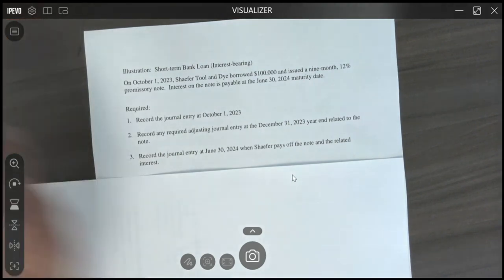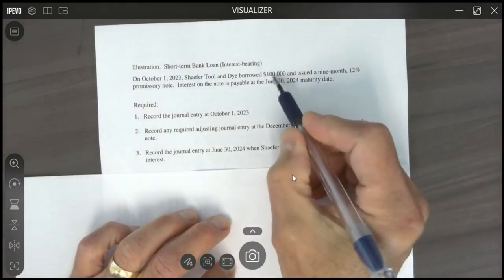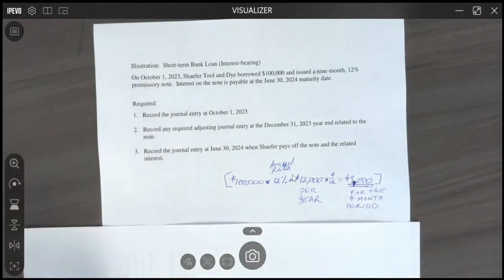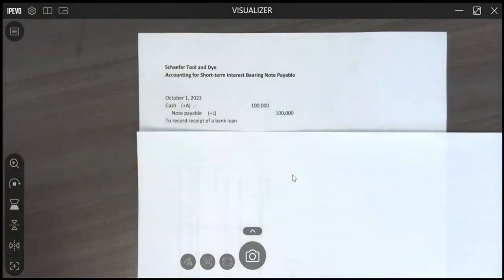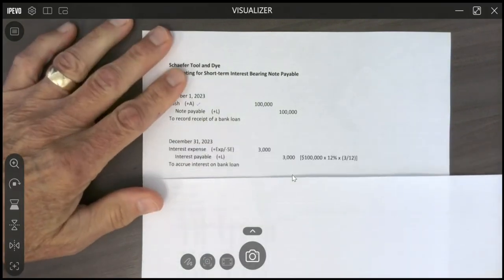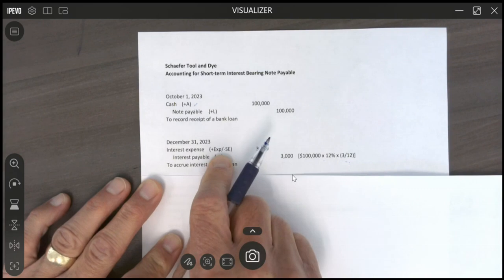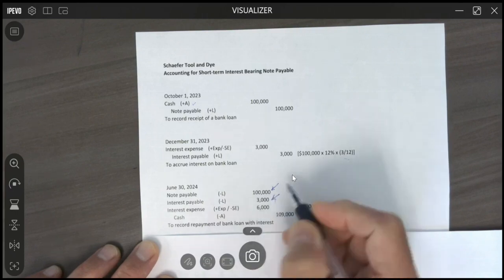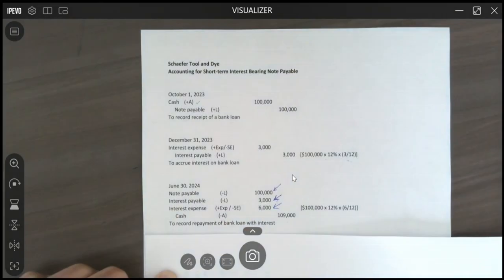Short term Bank Loan Case Interest Bearing